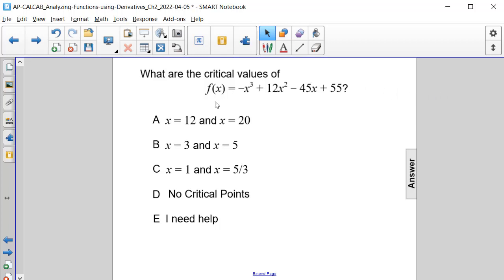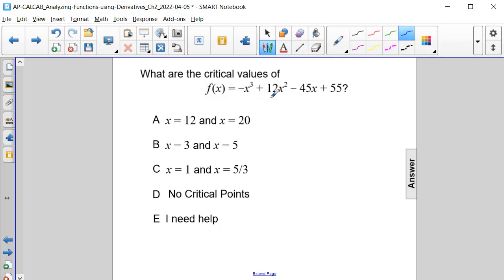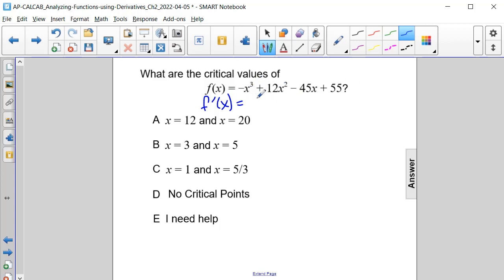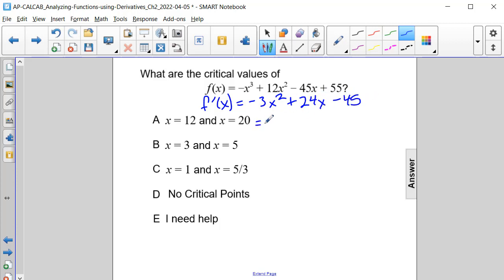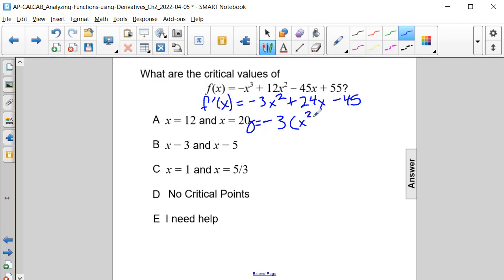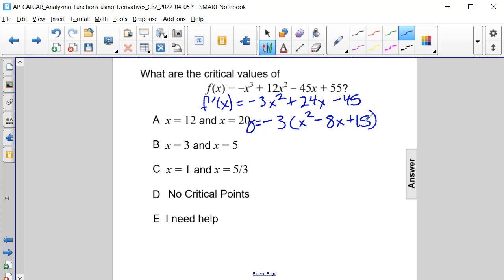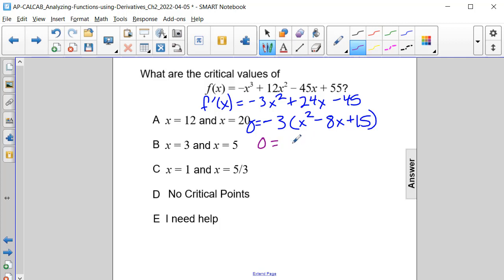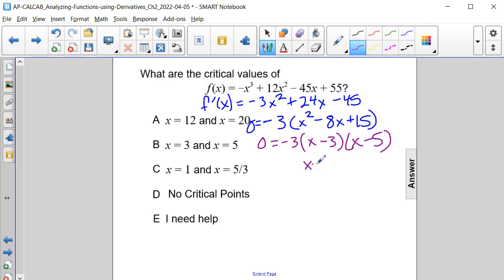AP Calc AB AP Problem Solving No Calculator Q42